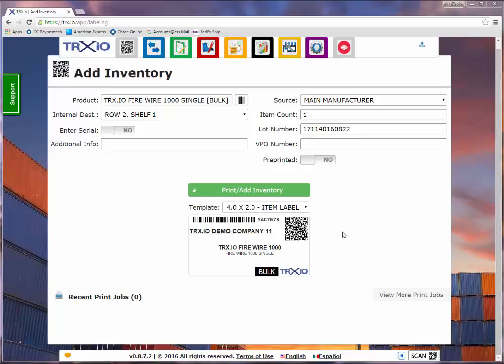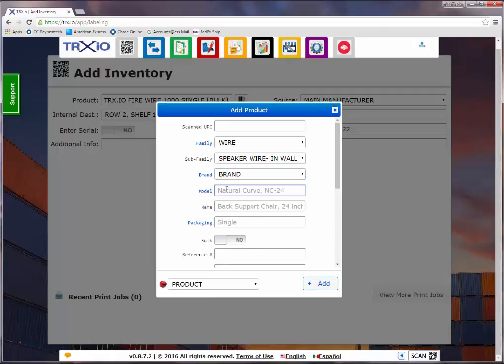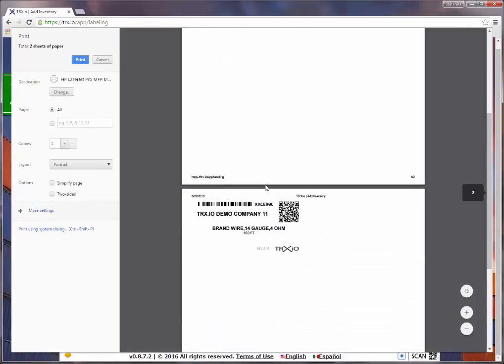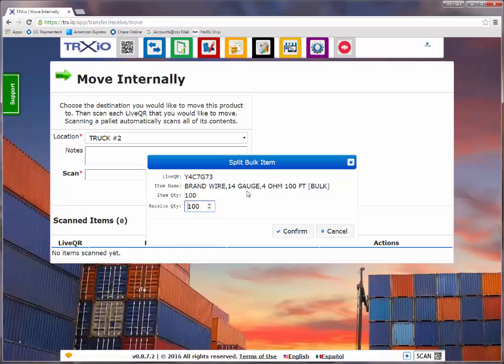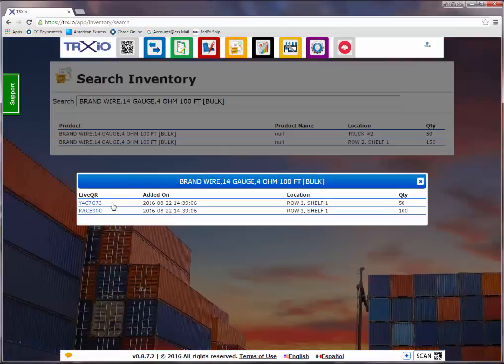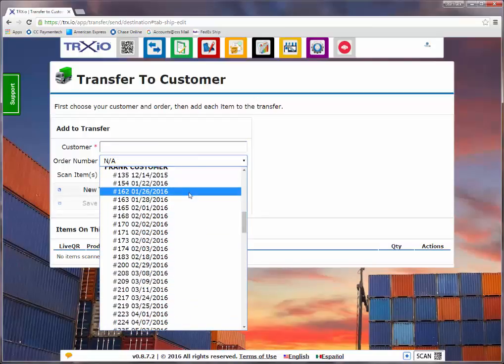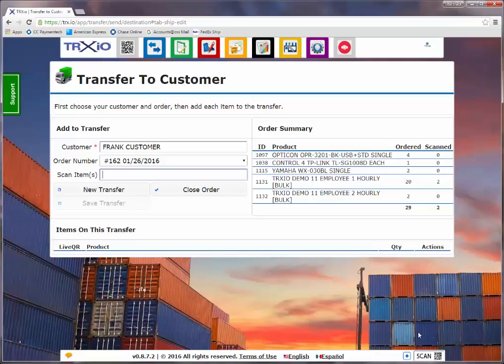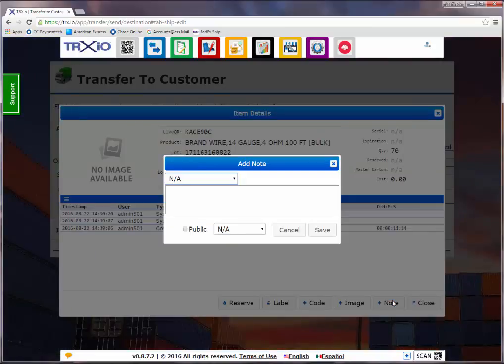Bulk items in TRXio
Bulk

These are the procedures to follow creating and moving bulk items.

To Create a Bulk Item

Go to Products Screen under Manage tab
Click Add Product
Enter required product information (asterisks)
Click Bulk to “yes”
Choose bulk quantity
Click Save at bottom of page when finished entering information
To Move Part of a Bulk Item Internally

Choose Move Internally
Choose the internal destination you wish to move the inventory to.
Notes: This field is for any additional information you wish to add.
Scan: Place the cursor in this field and scan label for the bulk inventory item you want to move to the new internal destination. You may also manually enter the seven digit code from the label instead of scanning them.
The Split Bulk Item screen will appear. It will show the current quantity for the scanned bulk item. Enter the quantity of the item you wish to move to the new location into the Receive Qty
Click the Confirm or Confirm and print
Scanned Items: All the inventory items you have scanned will appear at the bottom of this screen.
Receive button: Press this button once you have completed your list of items to move. A notice will appear at the top of the page telling you the move action is completed.
To Move Part of a Bulk Item Externally

Choose Transfer to Customer
Customer: Choose the customer you wish to move the inventory to.
Order Number: If you are using orders, here is where you choose the number of the order you wish to update. If you are not using orders or wish to transfer inventory without a change order you do not need to choose anything from this optional pull-down list.
Scan Item(s): Scan the LiveQR of the bulk item you wish to transfer to the chosen destination. The Split Bulk Item screen will appear. Enter the quantity of the item you wish to transfer into the Receive Qty Click the Confirm or Confirm and Print button. The item will appear in a list under Items On This Transfer at the bottom of the page.
Available Actions: You have three possible actions here. Save Transfer will complete the transfer for the scanned items. New Transfer will start a new transfer. If you have not saved a previous transfer, a window will appear asking if you wish to complete the transfer of those items or discard them. Close Order closes the open change order associated with this transfer. The option will only become active once you have saved a transfer for which you have chosen an associated change order.
Changing Quantities Using the History Screen

Enter the LiveQR of the bulk item into the history field at the bottom right of any page. You may also click on any LiveQR code while in the TRXio system. The Item Details screen will open.
Click on the number in the Qty
Change the quantity and then click outside the field.